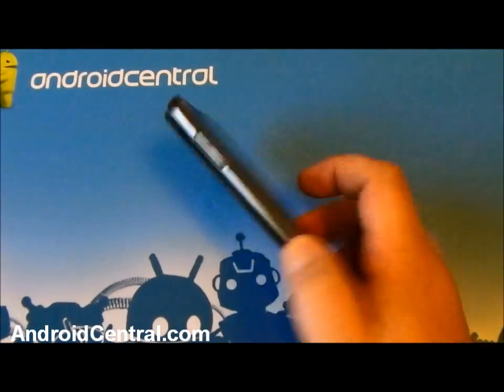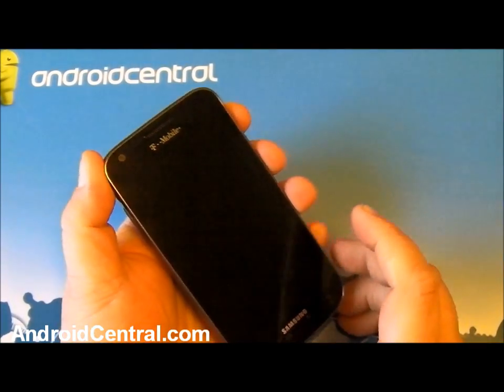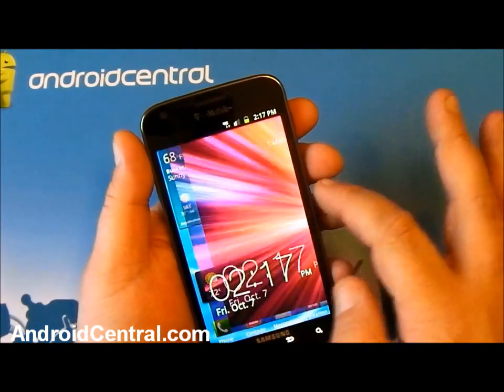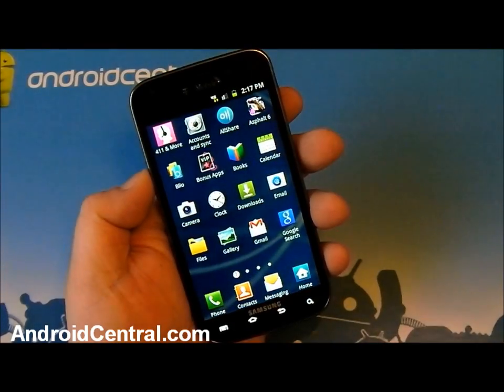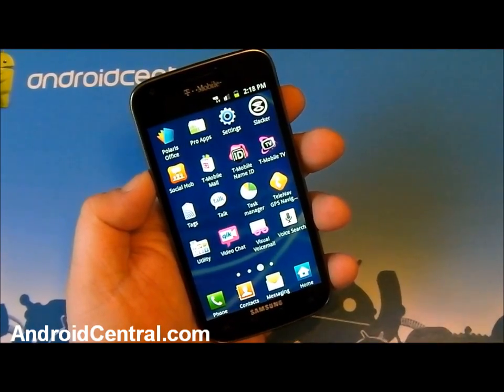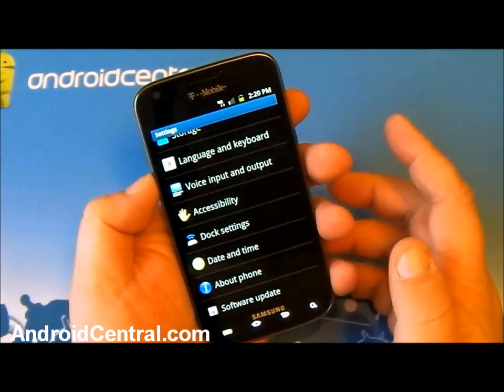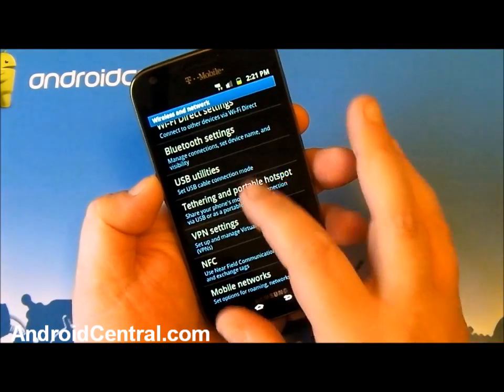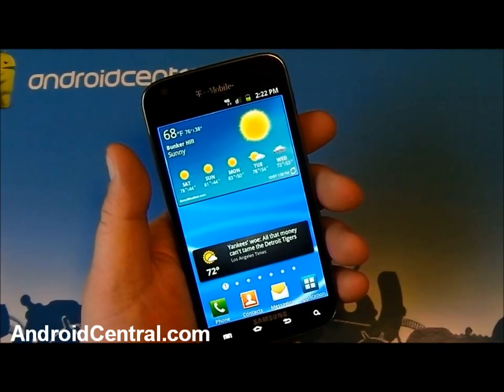T-Mobile Galaxy S II hands-on